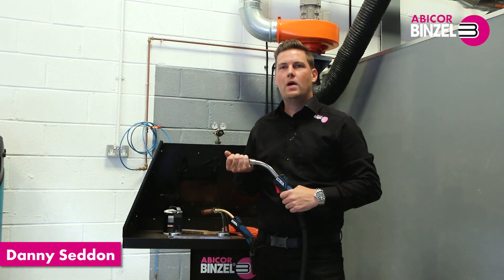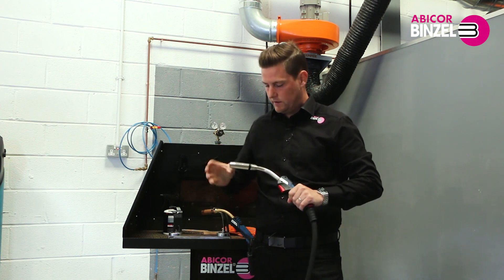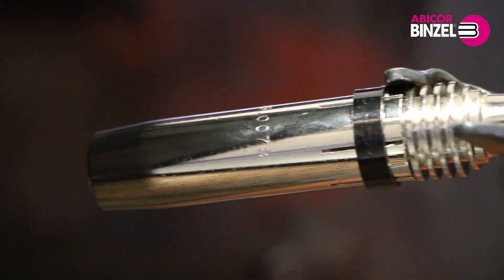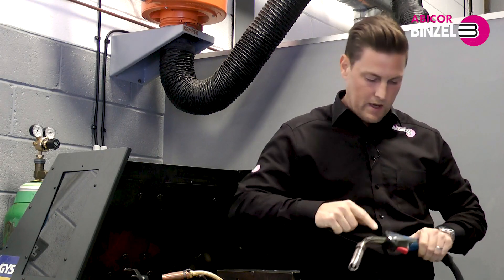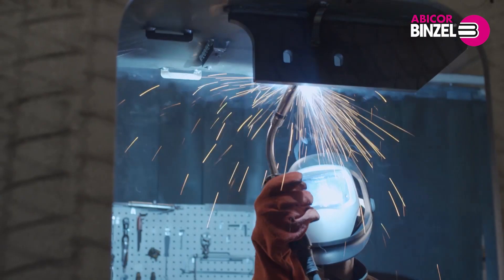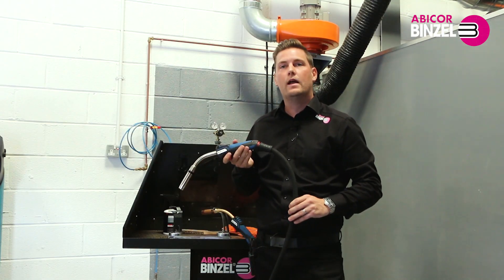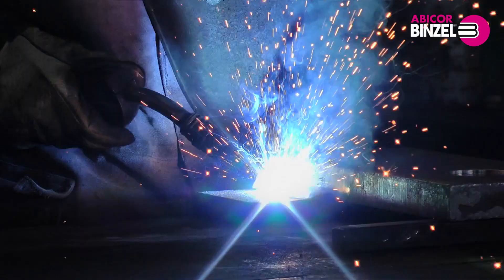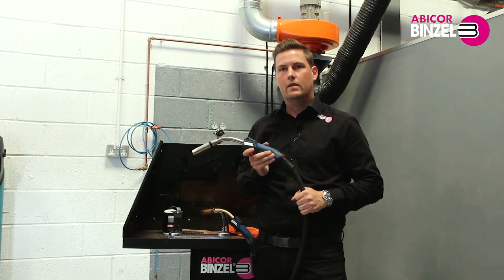Product Overview – MB EVO PRO air cooled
An explainer video that shows you more about the special features of the air cooled MB EVO PRO.  The reduced weight “BIKOX® LW” cable assembly gives a better handling and reduces welder fatigue in all welding positions.